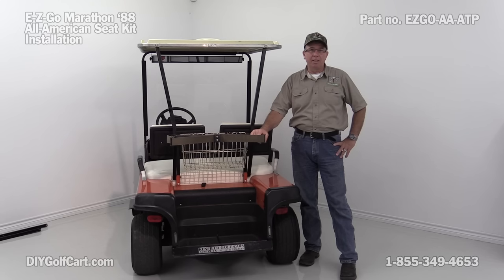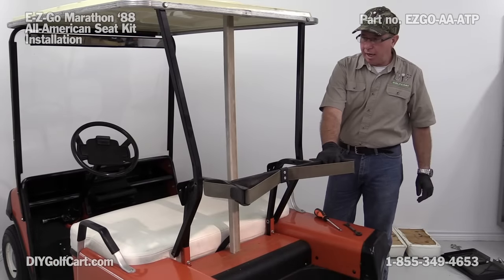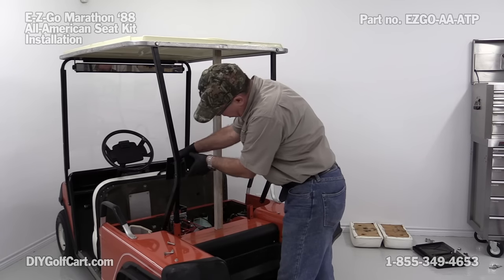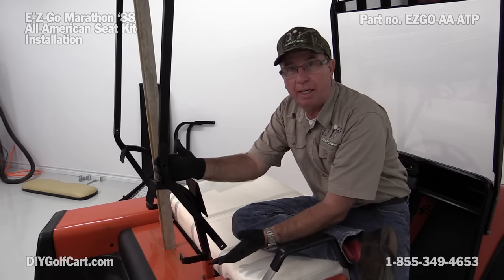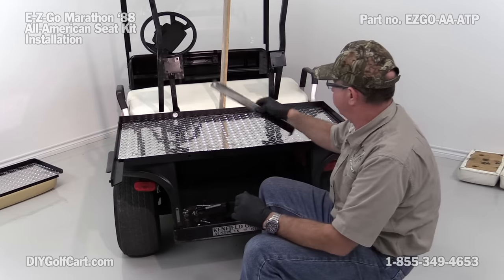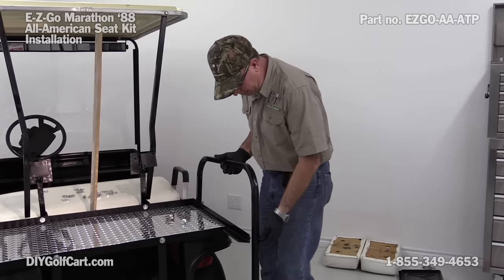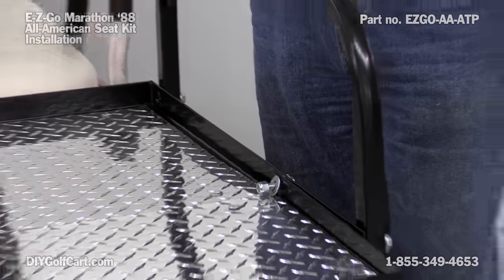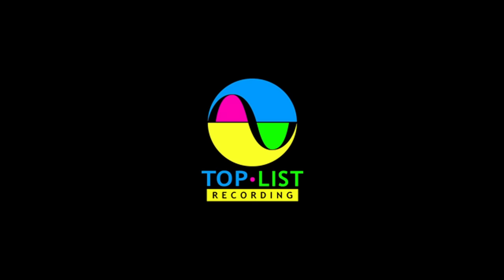EZGO Marathon Rear Seat Kit - How to Install | DIY Golf Cart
Barry is at it again. In this video he explains how to install an "All American" rear seat kit on an EZGO Marathon. This seat is one of our new designs and shown installed on a 1988 golf cart. Whats nice about the All American is the diamond plate tread that is featured when folded out.